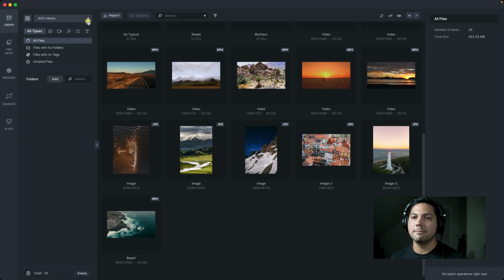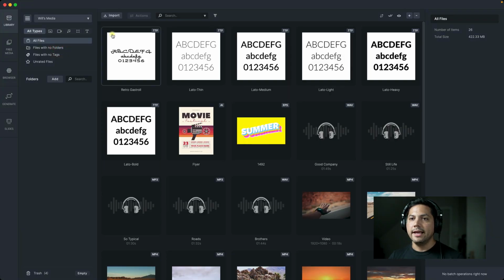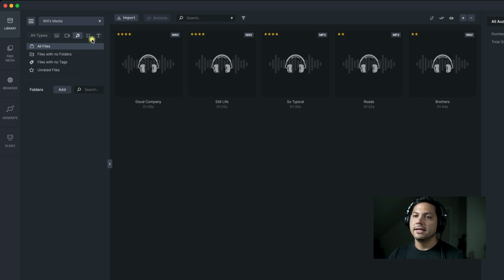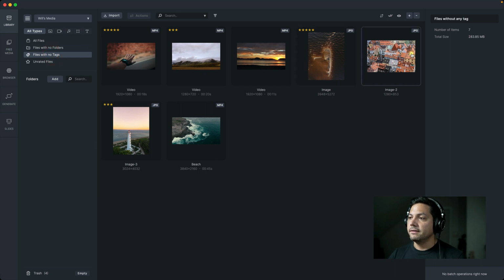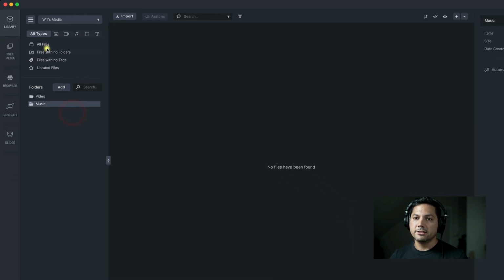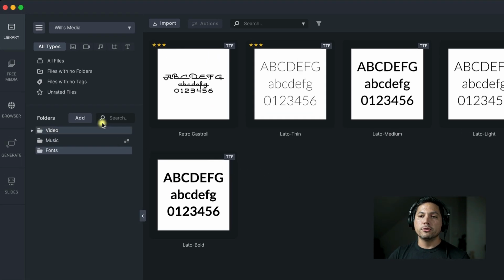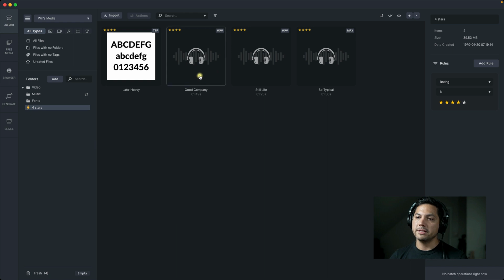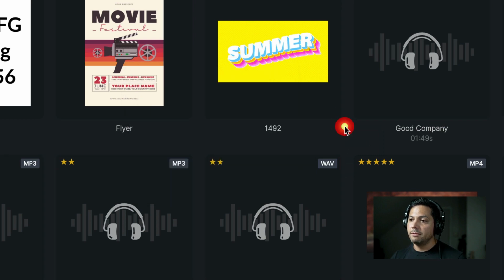MediaPlace - Library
This video shows the main features of the MediaPlace Library.